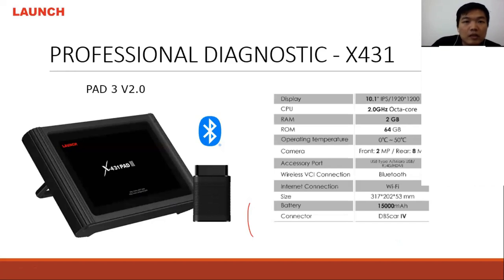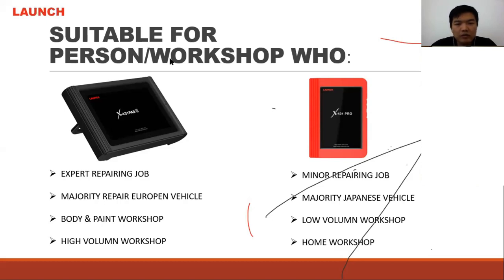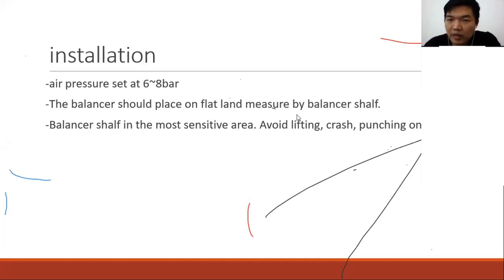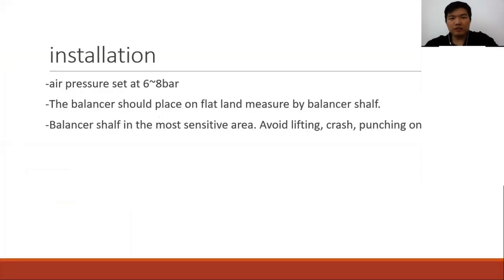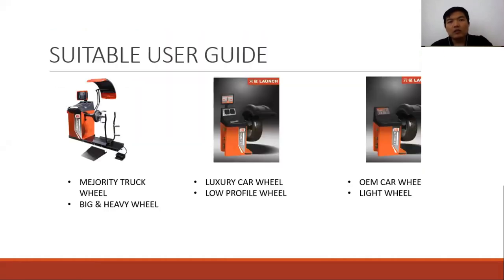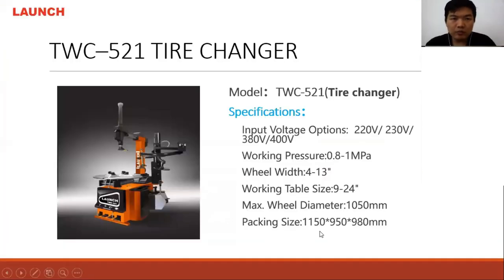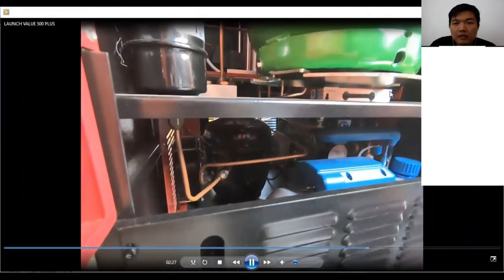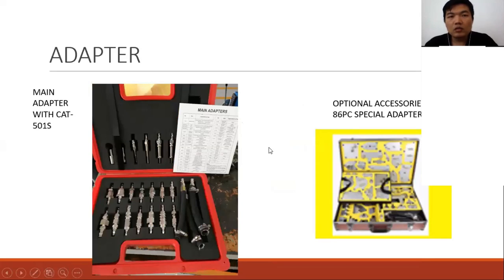LAUNCH | New Products Training (Part 1)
Video of New Products Training Course with lots of Launch new products and details.
Products included:
X-431 PAD III V2.0
X-431 PRO V3.0
KWB-821 Wheel Balancer (Truck)
KWB-521 Wheel Balancer
KWB-421 Wheel Balancer
TWC-821 Tire Changer (Truck)
TWC-521 Tire Changer
TWC-421 Tire Changer
Value-500 Plus Automotive Air Conditioner Servicing Machine
CNC-603A Injector Cleaner & Tester
SLD-501 Smoke Diagnostic Leak Detector
CAT-501S Auto Transmission Cleaner and Fluid Exchanger